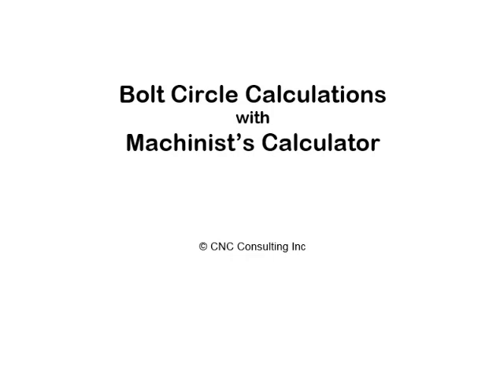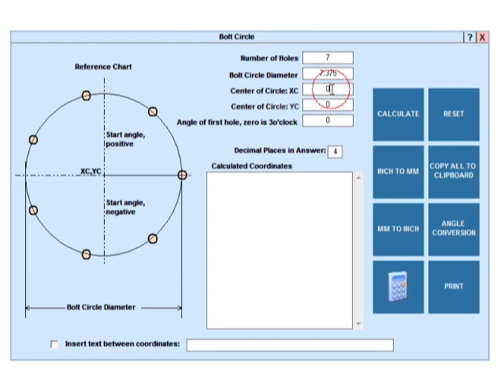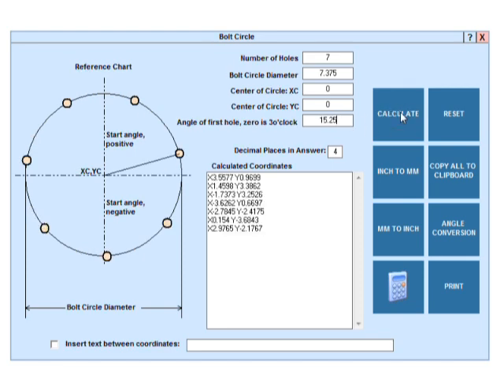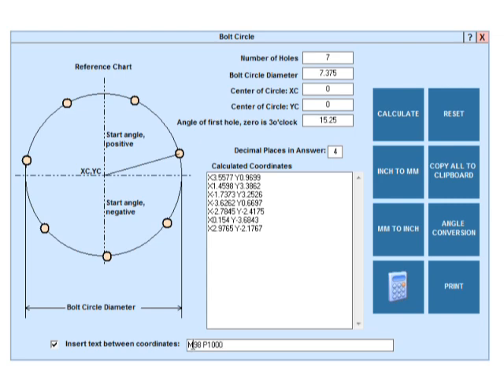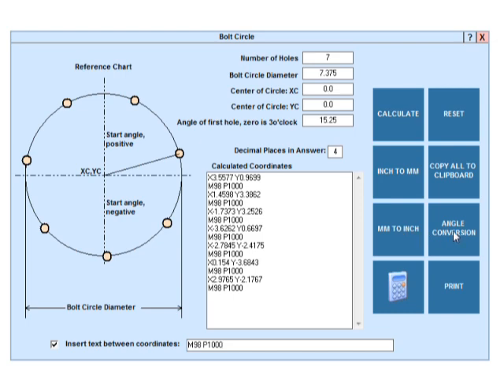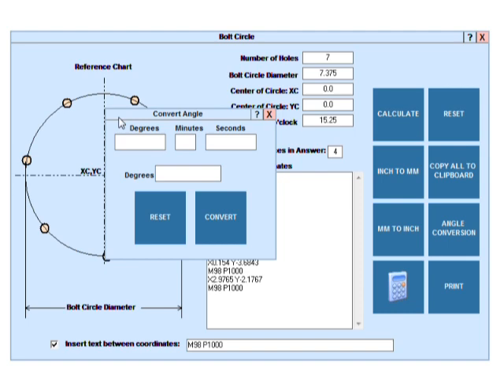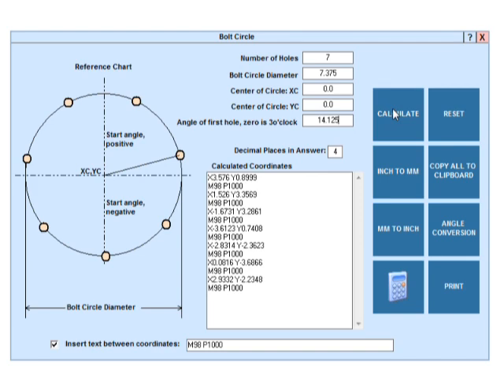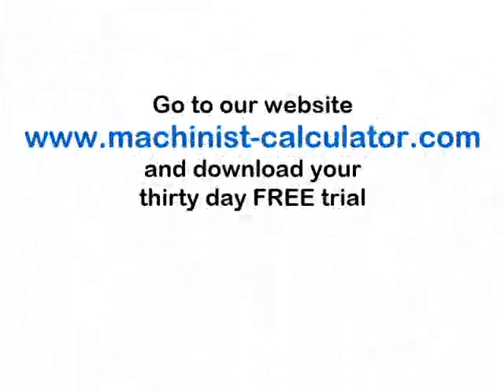Bolt Circle Calculator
Quickly and easily generate bolt circle coordinates with Machinist's Calculator.